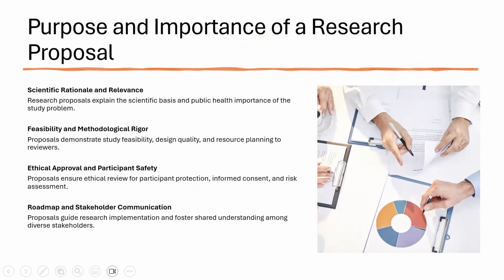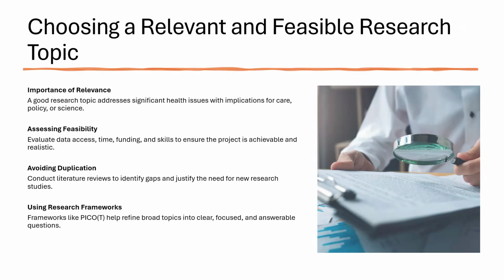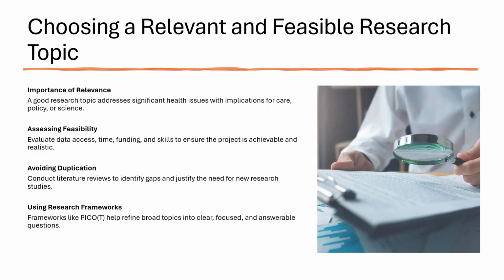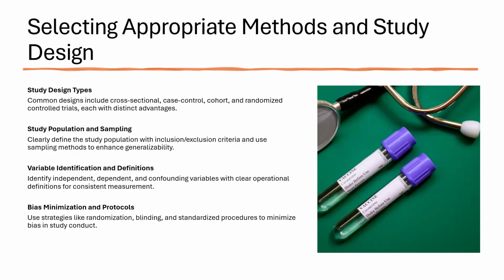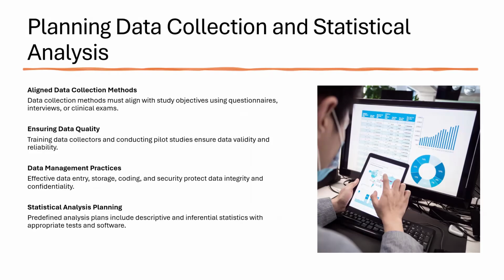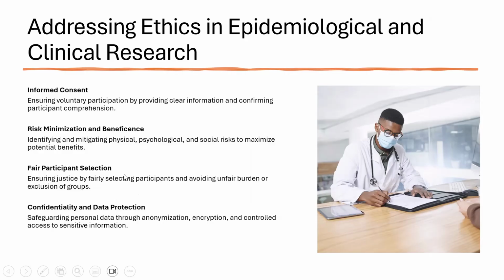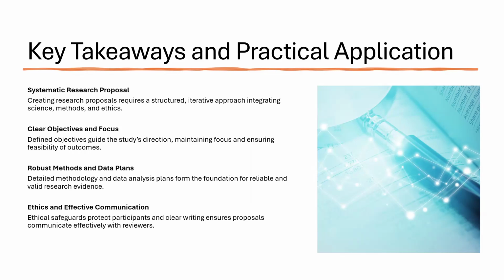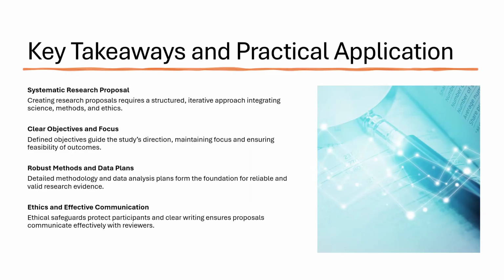How to prepare Research Epidemiological or Clinical Research Proposal by Salman Muhammad Soomar